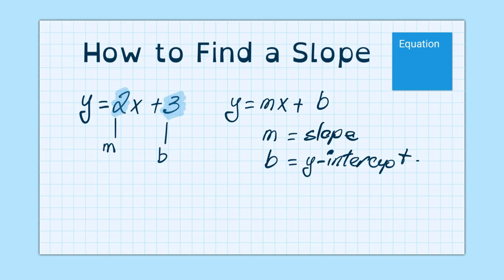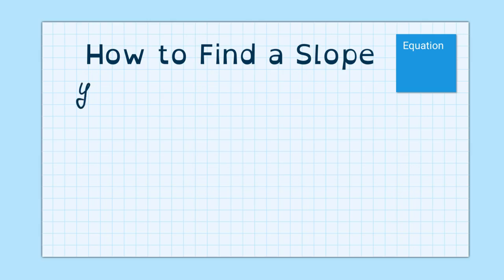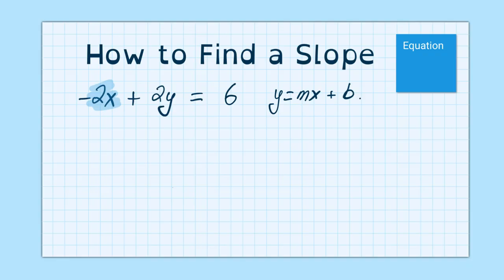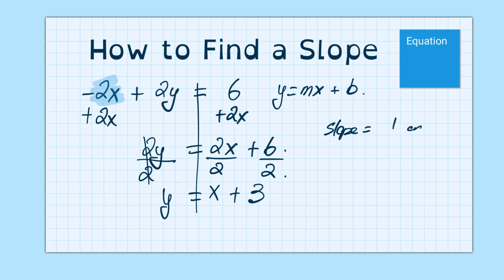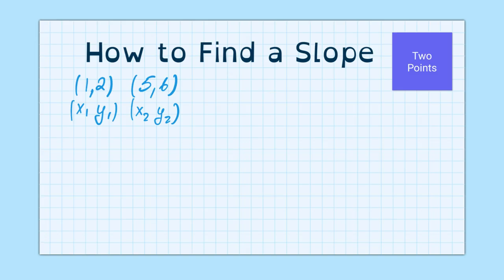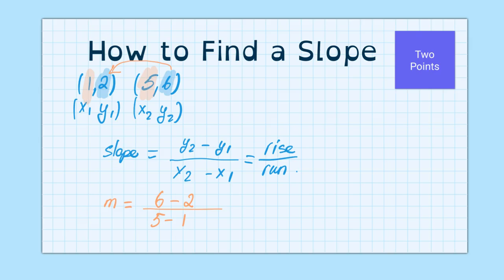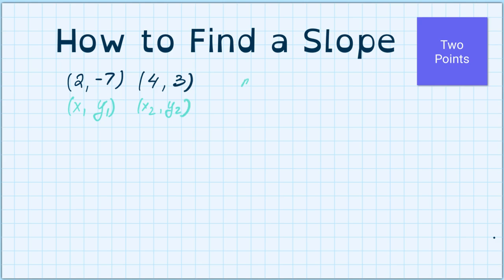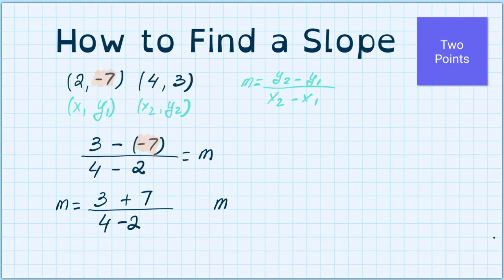Find the Slope FAST | From Equations & Two PointsFinding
In this video, you will learn how to find the slope in algebra and 8th grade math using two important methods: finding slope from an equation and finding slope from two points. This math algebra lesson is perfect for Algebra 1 students who want a clear and simple way to understand slope without using a graph. We focus on how to identify slope from linear equations, how to use two given points to calculate slope, and how to avoid common mistakes. If you are struggling with slope, linear equations, or rate of change, this video will help you build confidence and master the process step by step. Great for middle school math, high school algebra, and math test preparation.